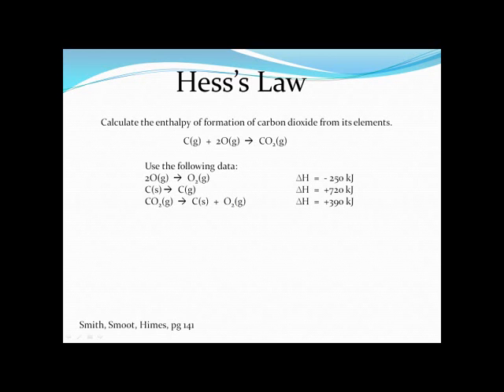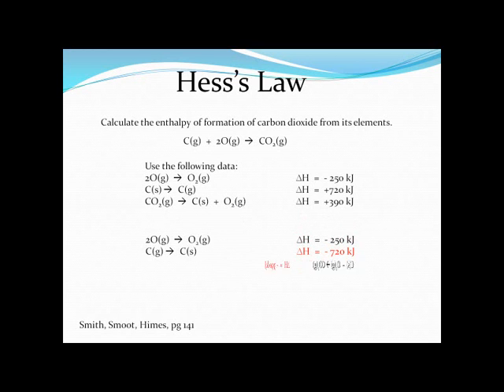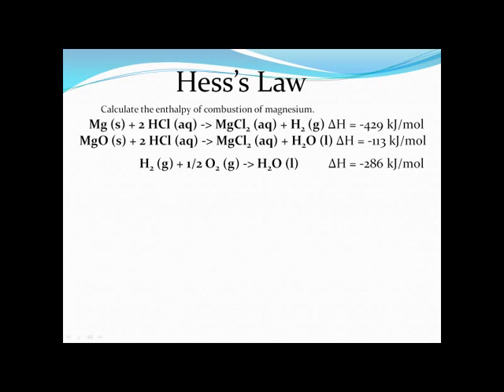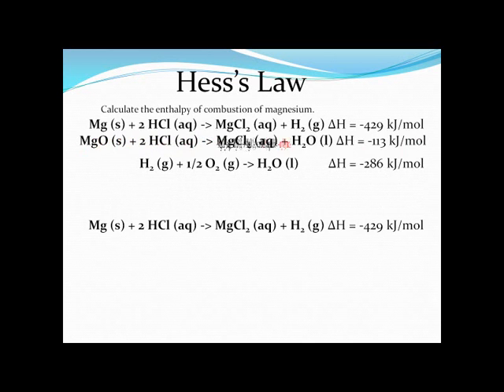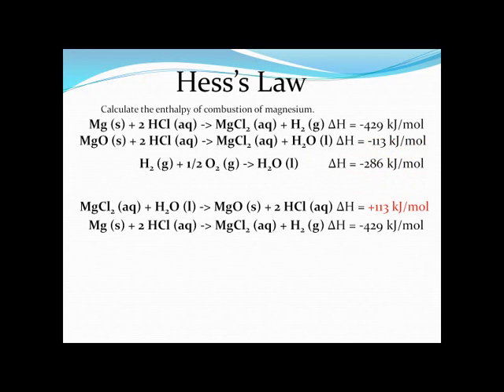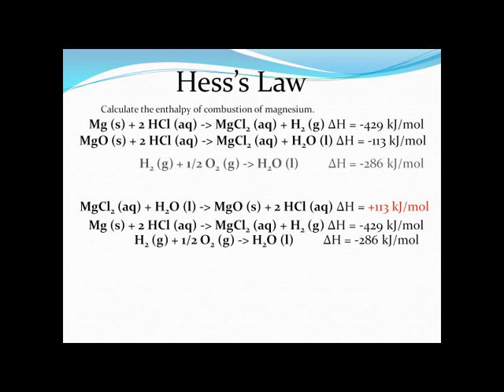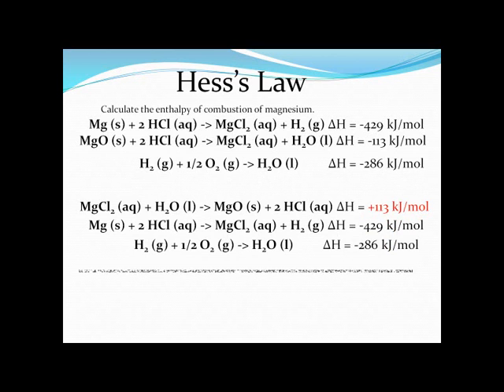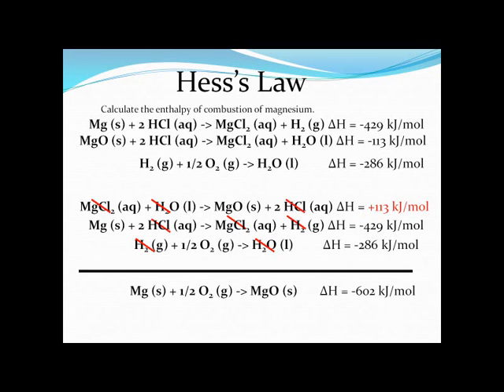Hess s Law